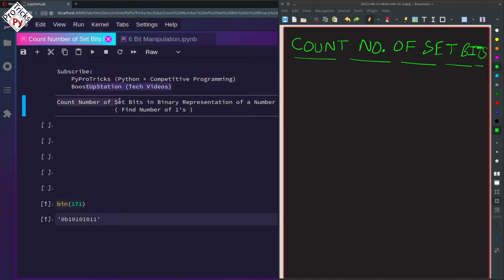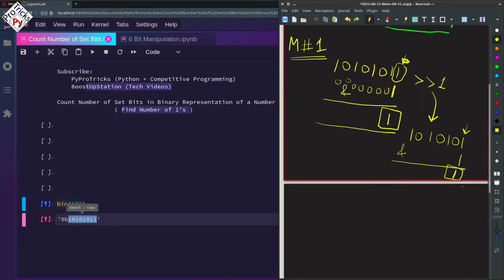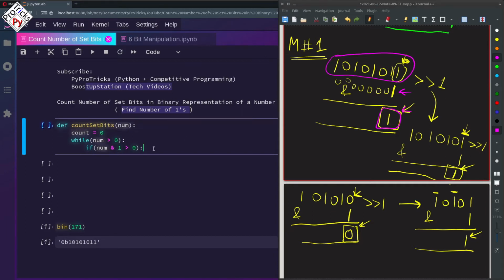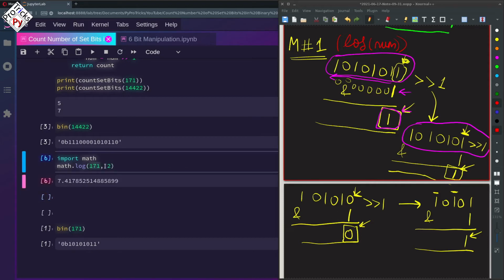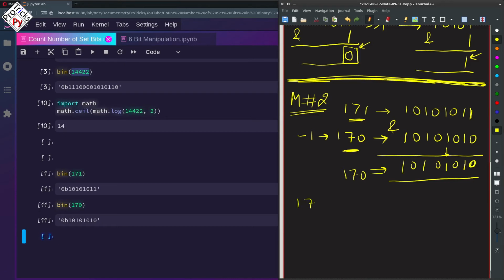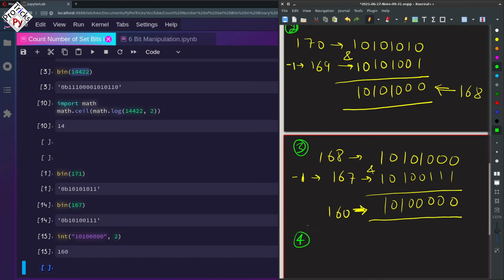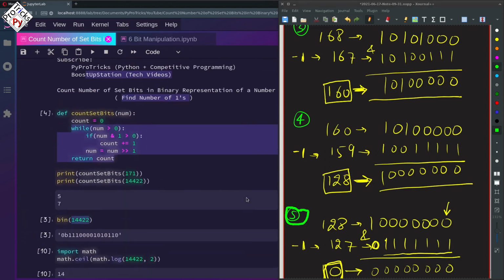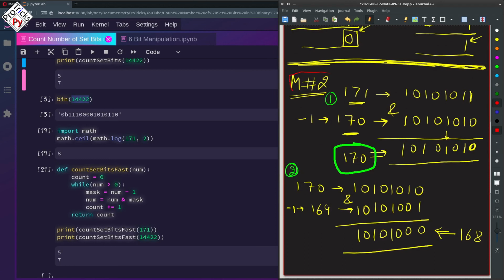Count Number of Set Bits | Find Number of Set Bits | Find Set Bits in Binary of a Number - BitWise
Count Number of Set Bits | Find Number of Set Bits | Find Set Bits in Binary of a Number using BitWise Operators in Python. Given a number, how to Find the Number of Set Bits? Program to check Number of Set Bits in a binary number using Bit Manipulation.